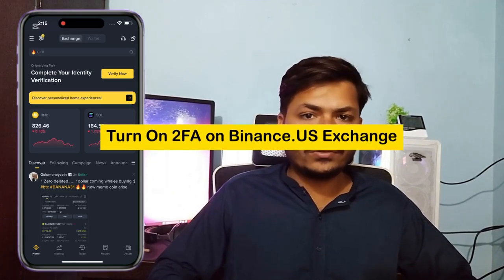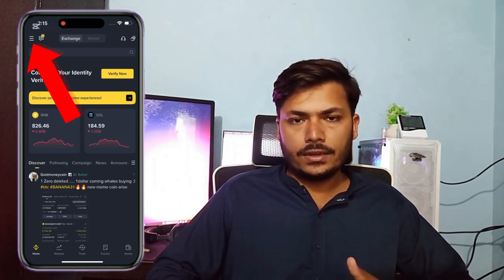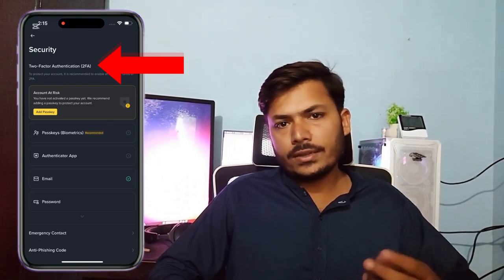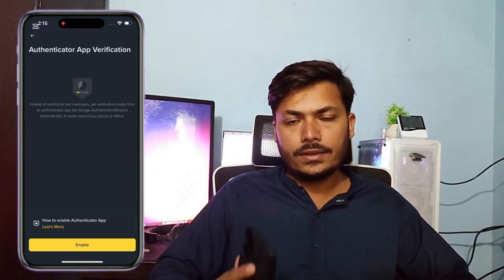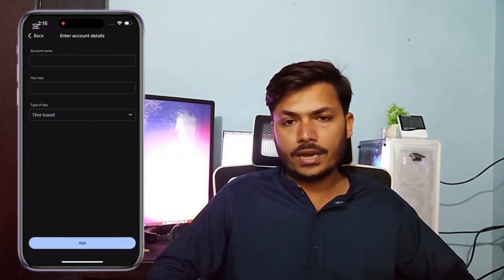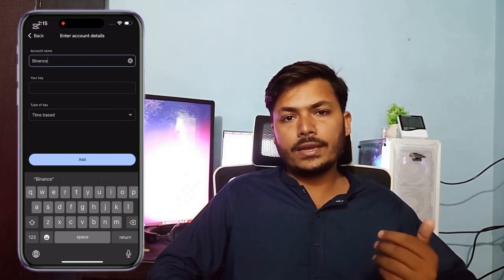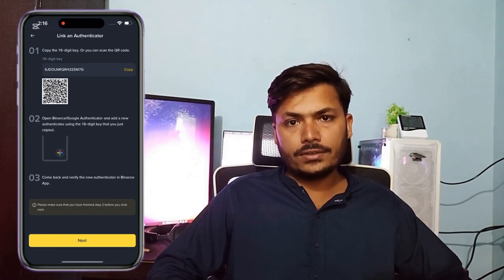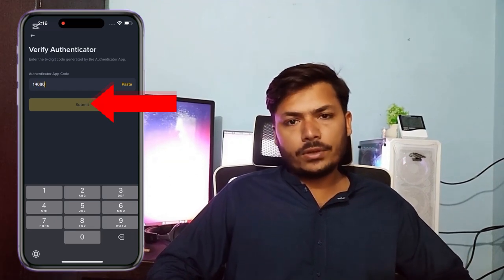How To Turn On 2FA On Binance US Exchange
Learn how to turn on 2FA on Binance US Exchange to secure your account and protect your assets. Follow these simple steps to enable this important security feature!